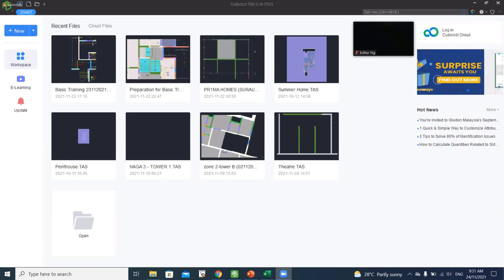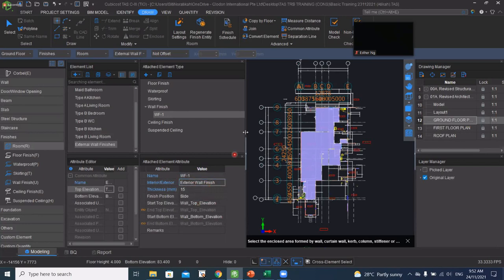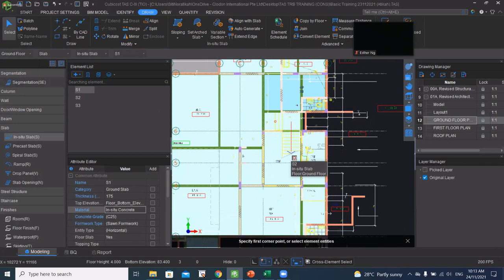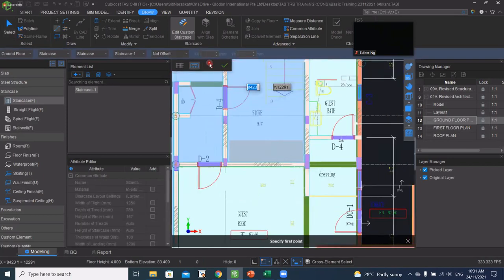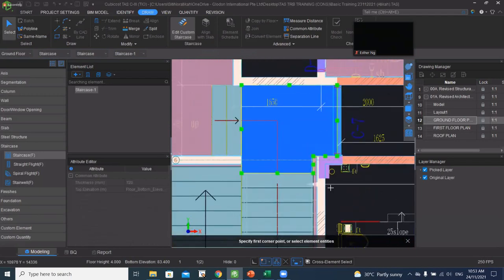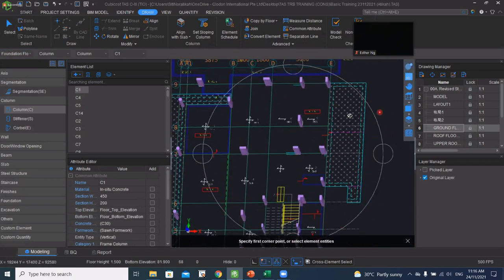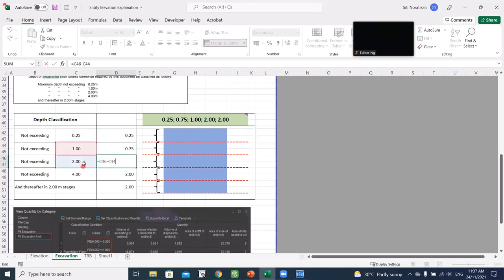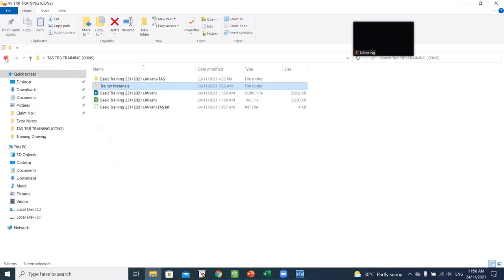Basic TAS & TRB (CONSULTANT) Training - Day 2 - Afternoon.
BASIC TAS C & TRB C ... The TBQC training course offers hands-on training which covers two different categories of users: Consultant and Contractor.